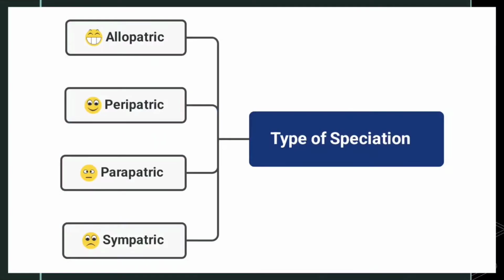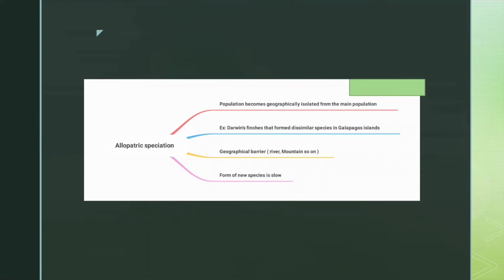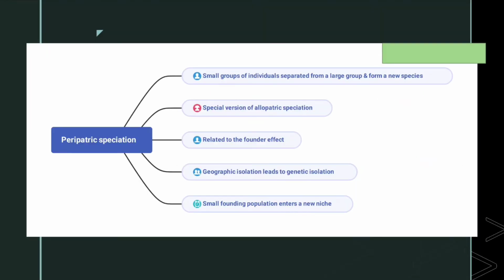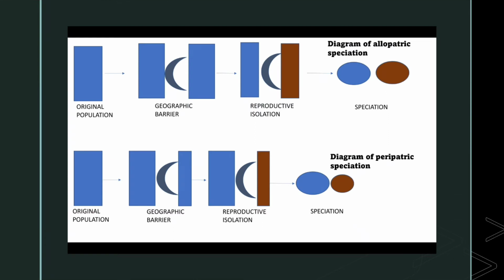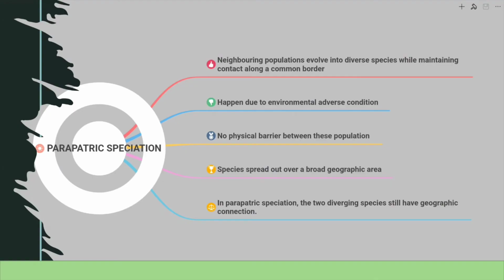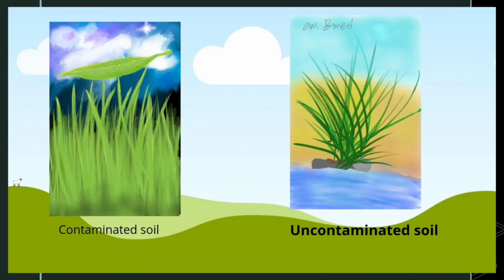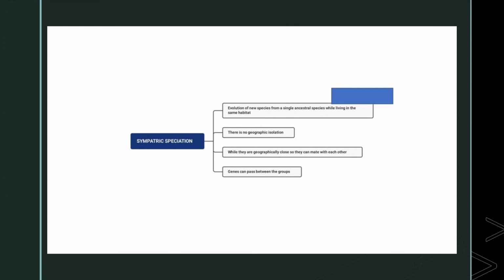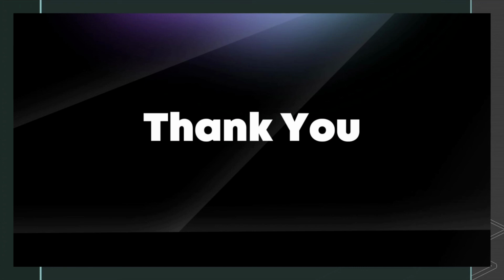What is speciation & why it matters?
In this video, you will know different type of speciation.

1. allopatric
2. peripatric
3. parapatric
4. sympatric